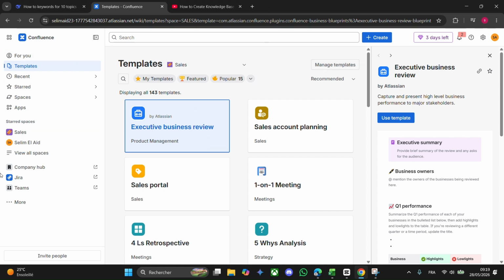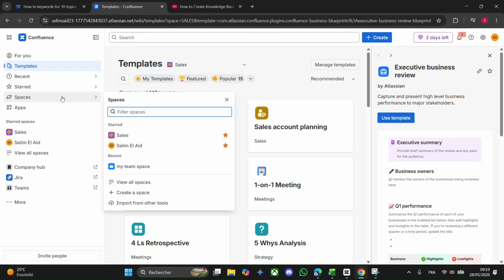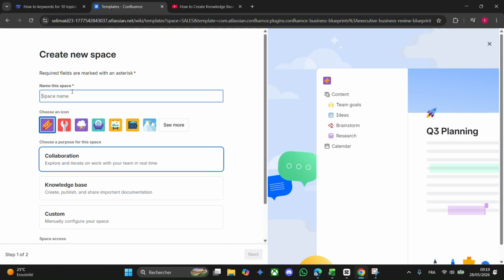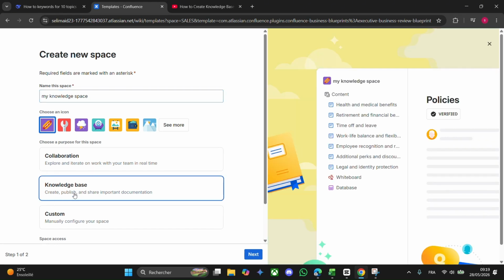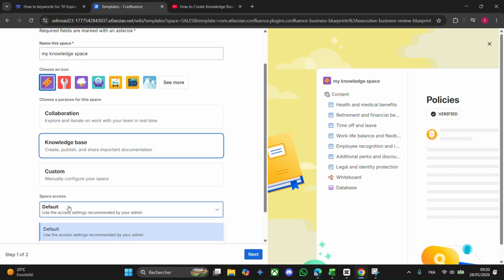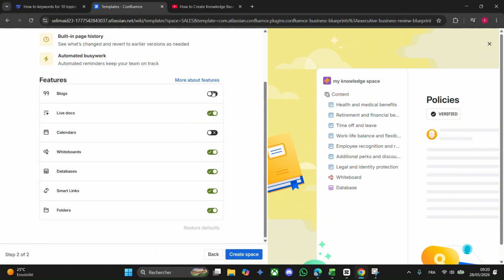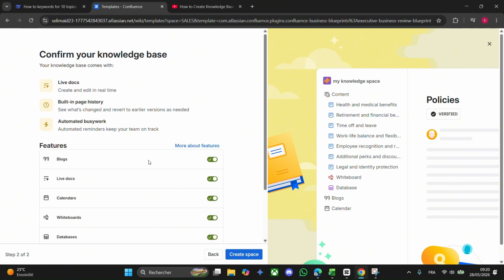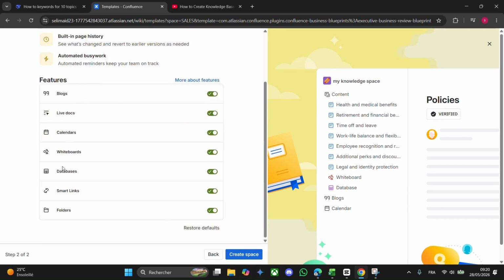How to Create a Knowledge Base from Templates – 2026 Notion, Obsidian & More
To create a knowledge base from templates, start by choosing a platform that supports templates: Notion, Obsidian, Confluence, Slab, or Tettra. For Notion: browse the Template Gallery (notion.so/templates) – search for "Knowledge Base" → duplicate to your workspace. For Obsidian: install the Knowledge Base community theme, then use Templater to create database-like notes. For Confluence: use the "Knowledge Base" space template (built-in). Fill in your documents, categorize using tags or folders, and add a search bar (Notion's "Synced block" or Obsidian's dataview query). That's how to build a searchable internal wiki